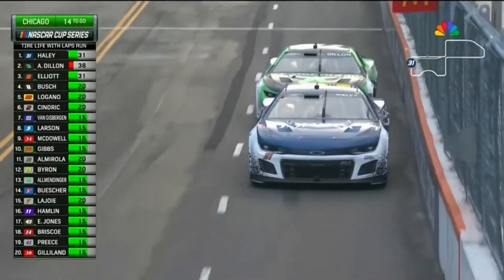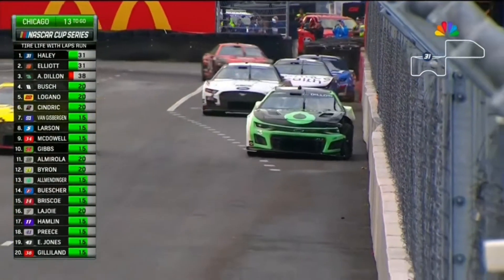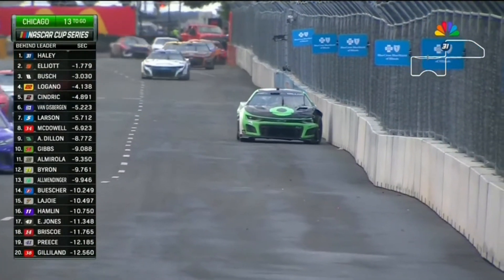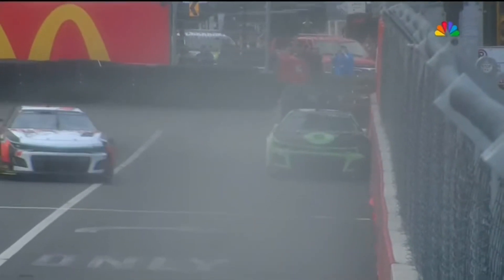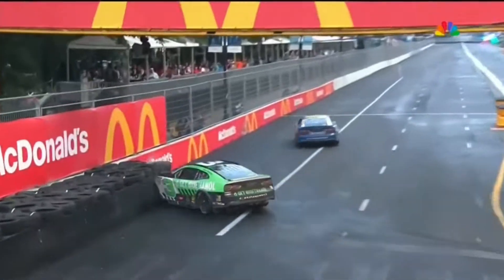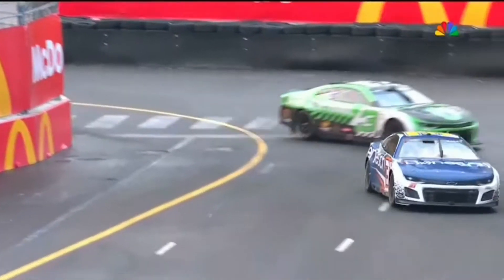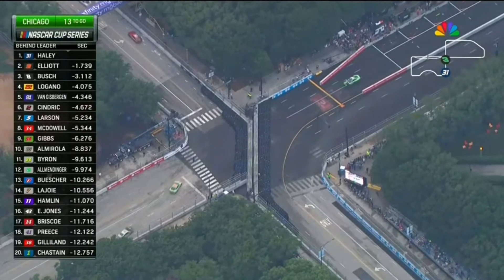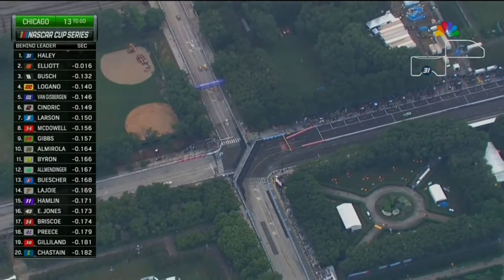Austin Dillon tanks his car in the Tire Barriers racing for the win at the 2023 Chicago Street Race!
On July 2nd, 2023, During the Chicago Street Race (Grant Park 220), Austin Dillon, driver of the #3 Get Bioethanol Chevrolet, tanks his car into the tire barriers on the final laps when jockeying for position against Justin Haley, driver of the 31 Kaulig Racing car. Shane Van Gisbergen would ultimately go on to win the race.

Dillon would finish 36th place and has not yet won a race this season.

Dillon has had a rough season, with only 1 top 5, 4 top 10's and 6 DNF's thus far, a far cry from his teammate Kyle Busch, who seems to be on track to the Championship 4 battle.

Credit: NASCAR, NBC